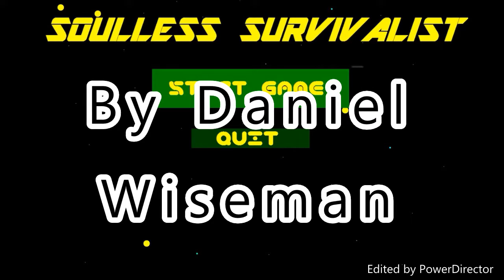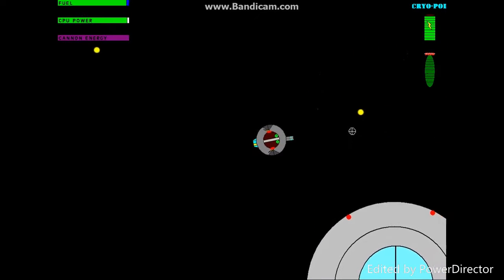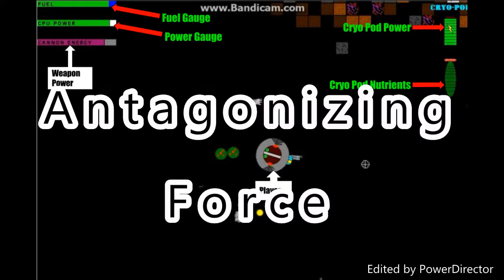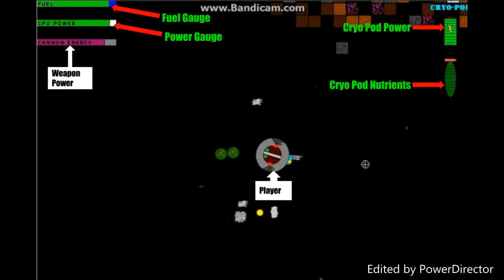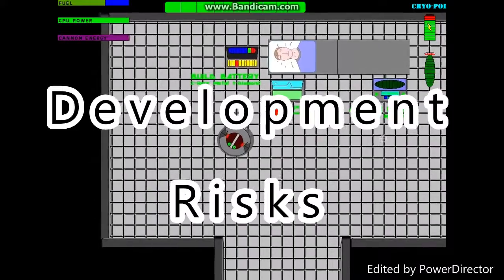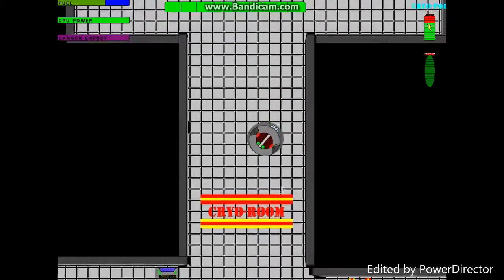Pitch Final Pass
My Final  Pass  Pitch